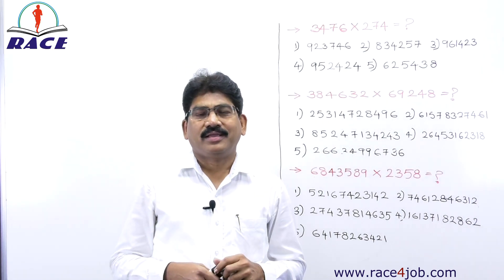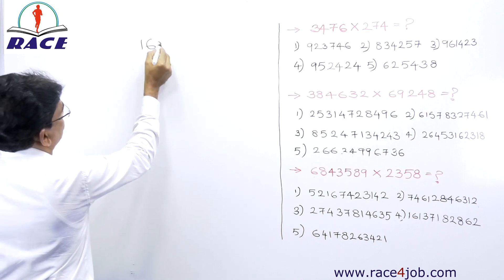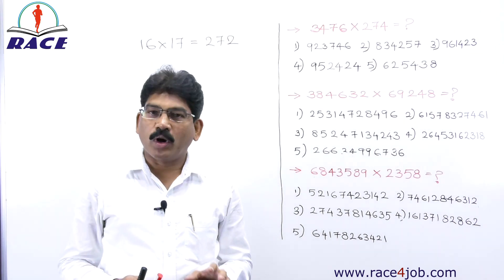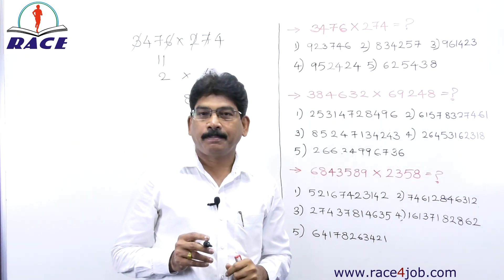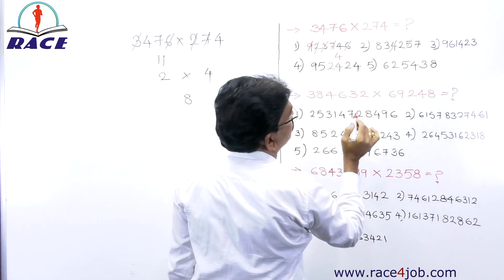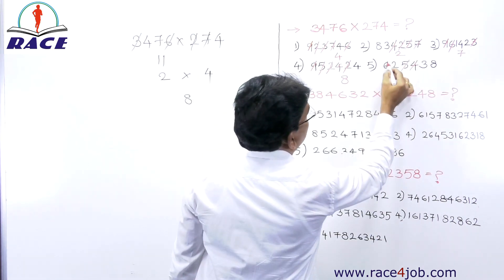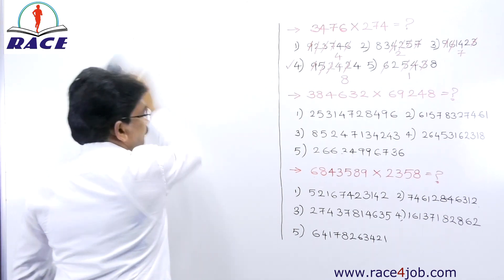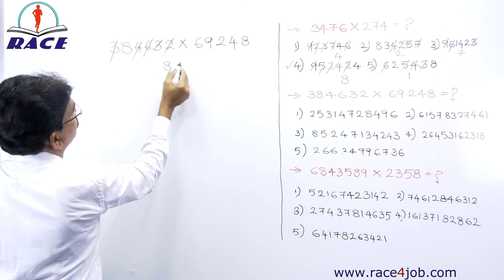Mind Math Techniques-5: Multiplication Technics for BANK, SSC, RRB & Other Competitive Exams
How to Get Answer without Multiplying Numbers
by Dr.G.S.Giridhar
Founder&Director, RACE